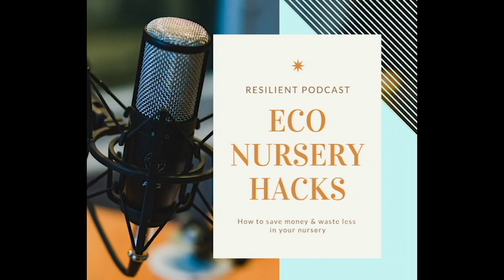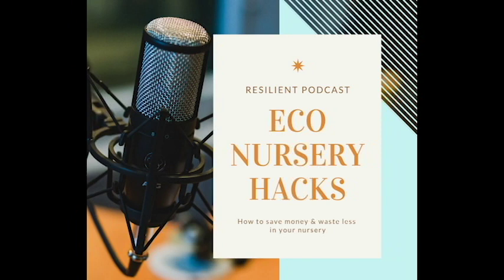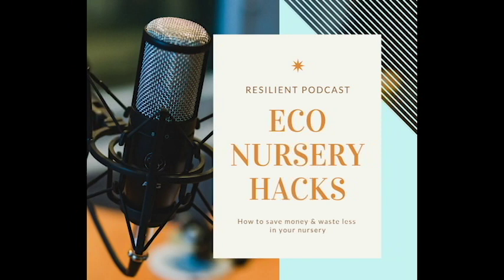Resilient Podcast- Easy Eco Friendly Nursery Hacks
Hi Everyone!! On episode 6 of the Resilient Podcast we will be talking about some VERY useful nursery hacks that are simple and budget friendly. If you are looking for tips on how to transition furniture and use your space wisely…Girl this is your jam!
Save money and waste less in your nursery with these great ideas!

You can also get our FREE E-booklet on Space Saving DIY Nursery Tips in our Compact Living Post on the blog.